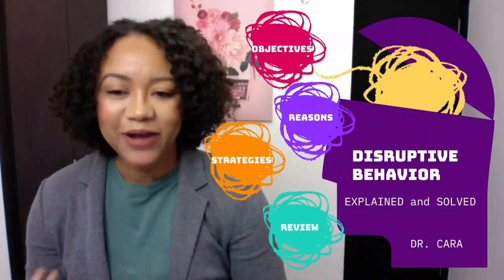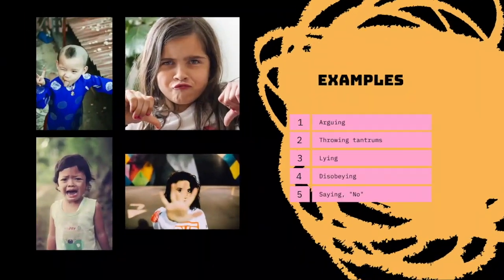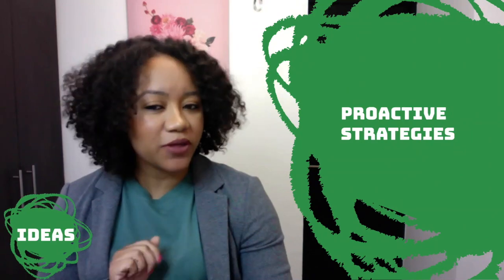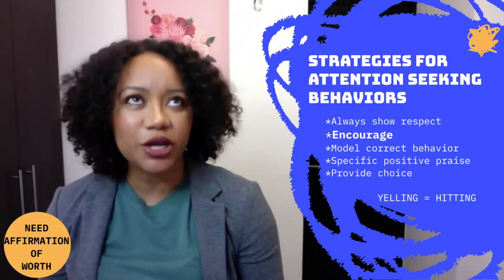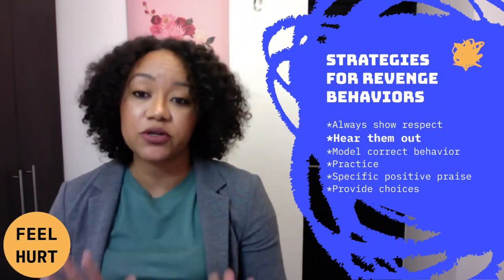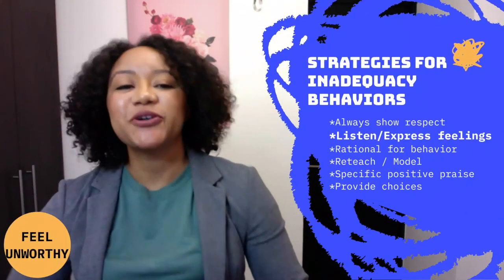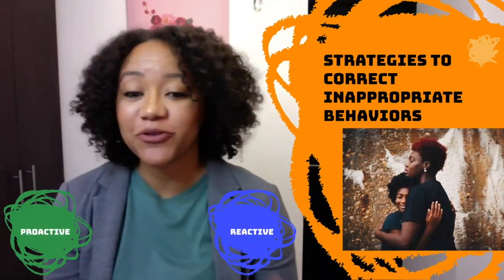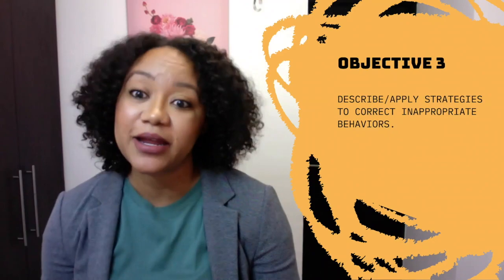Disruptive Behaviors: EXPLAINED and SOLVED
Watch to learn the 4 reasons for inappropriate behaviors and how to improve behaviors!

Time Stamps:
*Objectives 1:44
*Reasons for behaviors 2:14
*Strategies:
     -Attention Seeking 17:42
     -Revenge 23:47
     -Power 27:50
     -Inadequacy 32:16
*Review 37:19